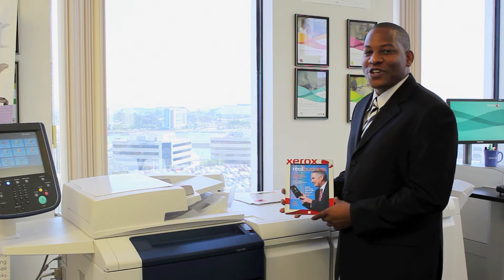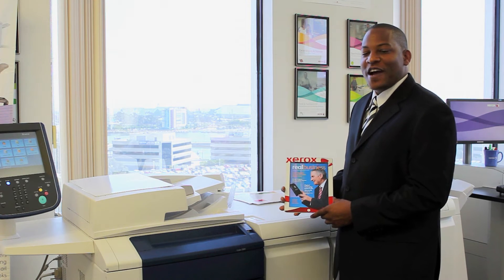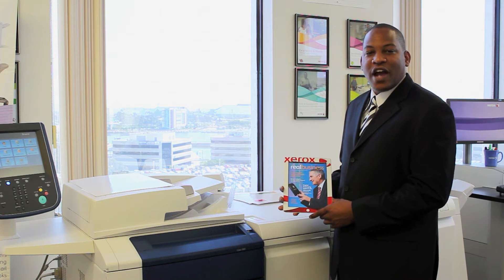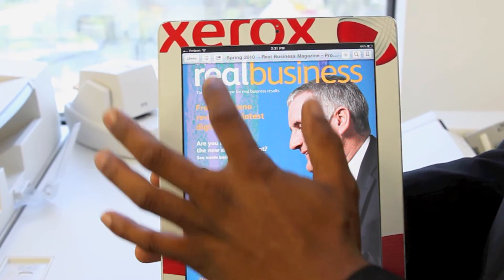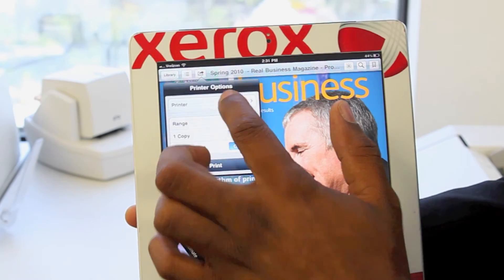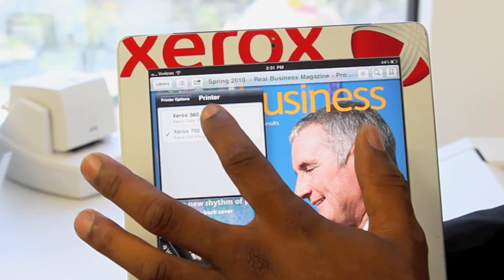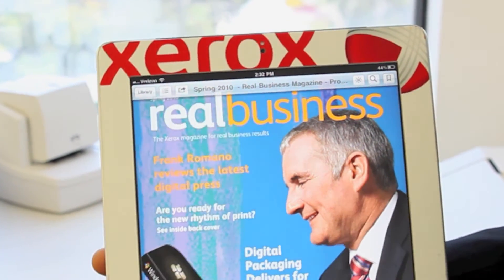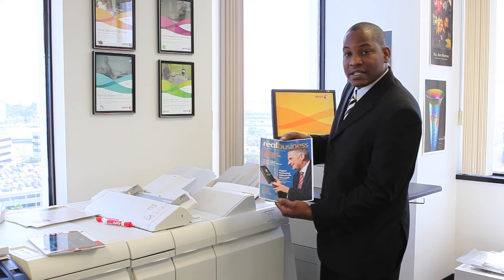Printing from iPhone, iPod & iPad to a Xerox, QDoxs QTip!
With EFI's PrintMe Connect, you can print to any Fiery printer from the iPod Touch, iPhone and iPad!  Brent shows how simple the process once your printer is AirPrint ready.